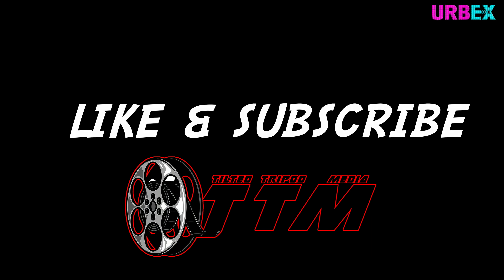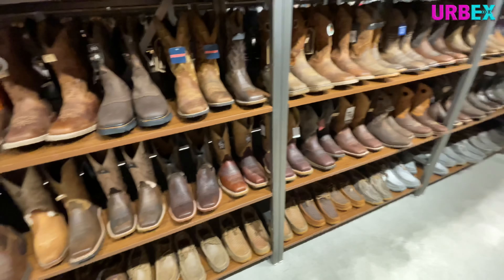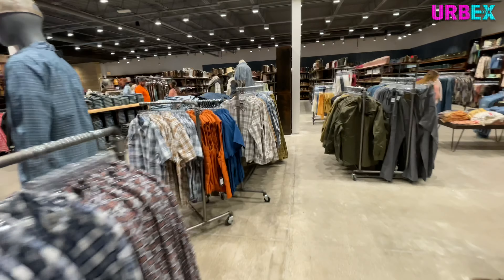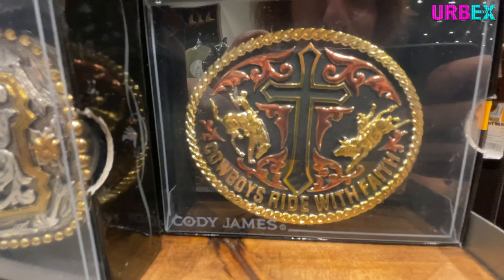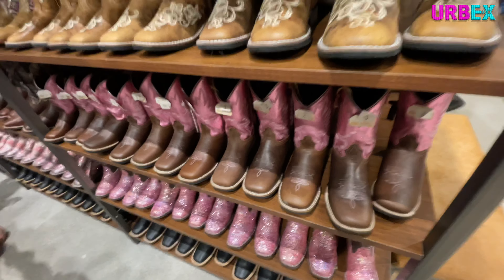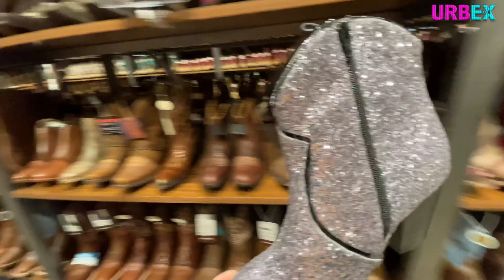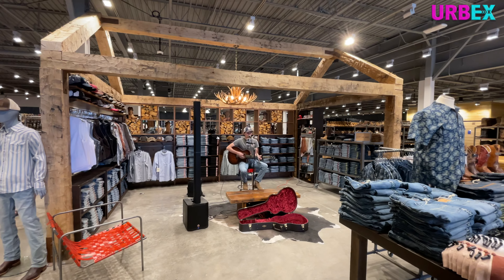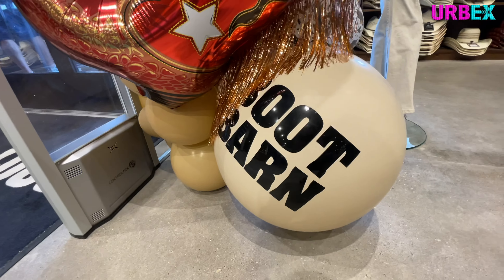BOOT BARN GRAND OPENING- FLORENCE KENTUCKY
Come along with Deb and myself as we take an exclusive look at the grand opening of the new Bot Barn In Florence Kentucky. In a sea of closing stores it's nice to see a store that's thriving.